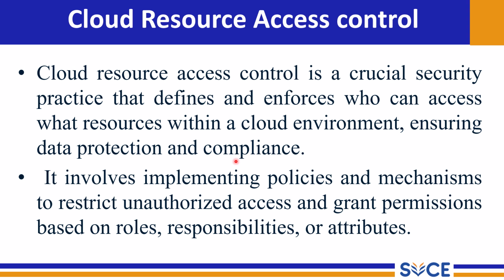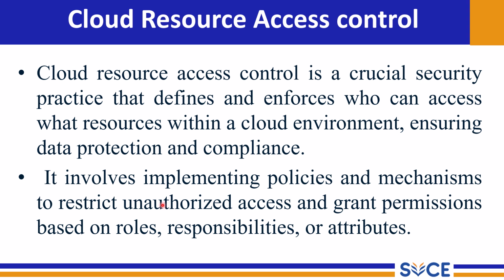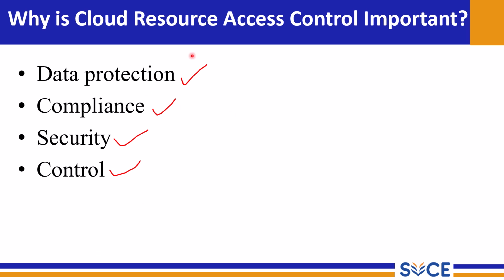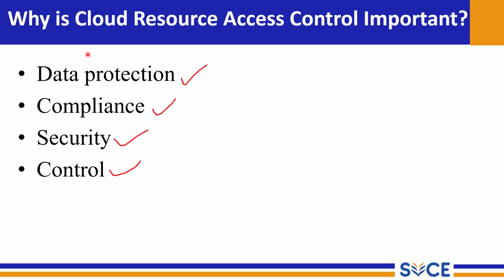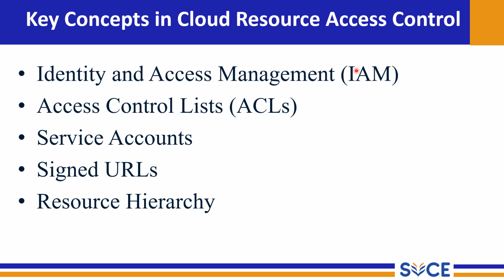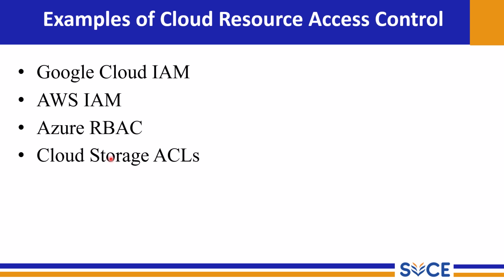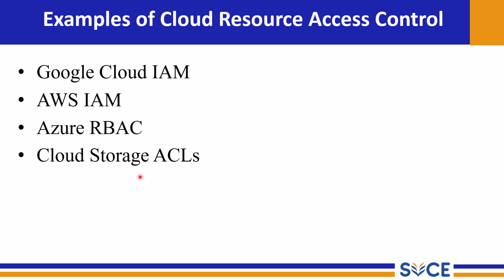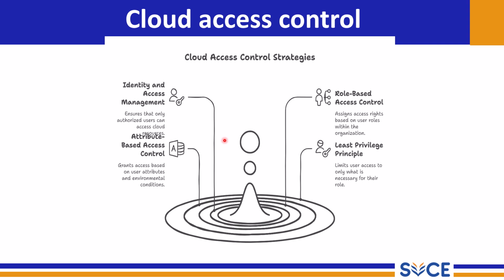CS22057 U4 _3_ Cloudresource_ access control